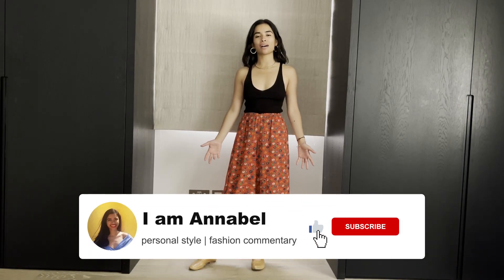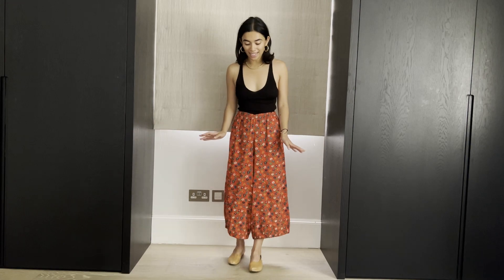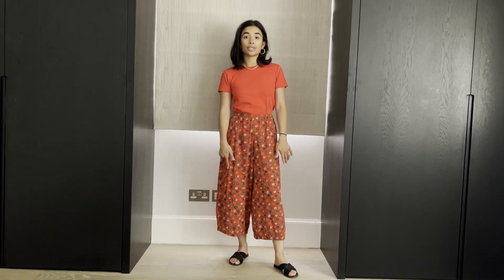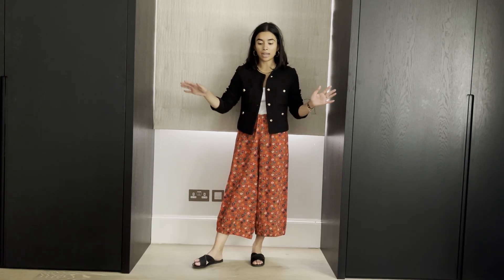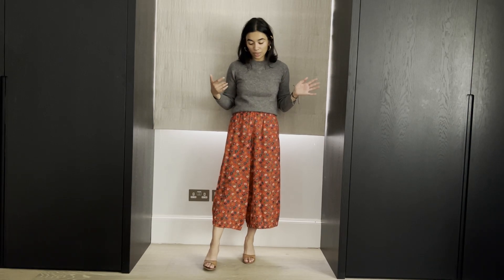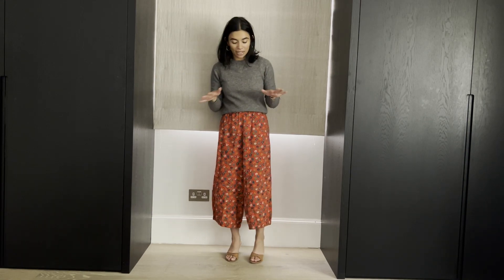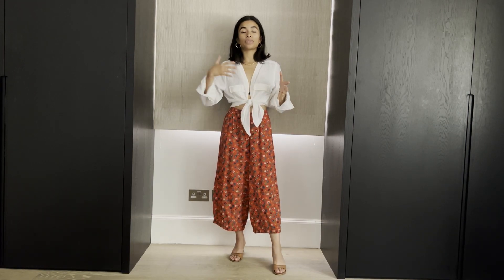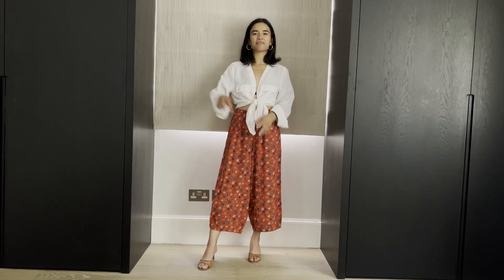How to style lookbook | 7 ways to wear print pattern trousers | easy fun simple summer outfits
How to style lookbook on 7 ways to wear print pattern trousers. This video is inspired by Allison Bornstein on how she combines "regular" items with "never" items to figure out how to wear them. The never item in question are these stunning vintage Saint Laurent trousers that I love but am not sure how to wear them or incorporate into my daily wardrobe. Here I pair them with some wardrobe regulars to integrate them into my daily rotation.

00:31 Outfit 1
Top: Another Tomorrow black tank top
Bottoms: Vintage Saint Laurent flower print trousers
Shoes: Martiniano brown leather flats

01:29  Outfit 2
Top: Uniqlo red top
Shoes: Ancient Greek slider sandals

02:29 Outfit 3
Top: Maison Cleo white blouse top
Shoes: Vintage Ralph Lauren brown mules

03:38 Outfit 4
Top: Topshop tank top, Mango boucle tweed black jacket

04:46 Outfit 5
Top: Cos cashmere grey jumper

05:48 Outfit 6
Top: Topshop tank top, Sandro black knit jacket cardigan

07:09 Outfit 7
Top: Maxmara white linen shirt

How to style oversized clothes | how to wear baggy outfits | 7 outfit ideas | petite style inspo
5 reasons not to buy handbags | Why I don't buy designer luxury bags | Personal style + Fashion

I want everyone (including me) to feel good in what they wear and use it to be the best version of themselves. Lets celebrate our uniqueness and individuality and empower each other to be comfortable with who we are!